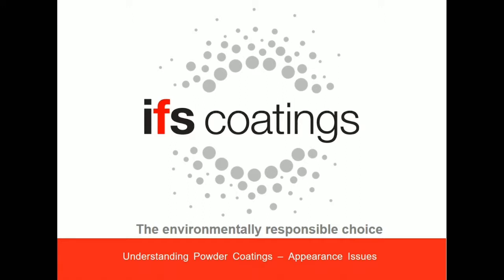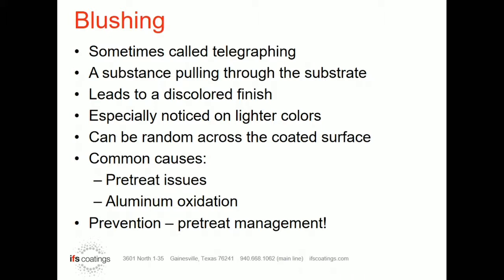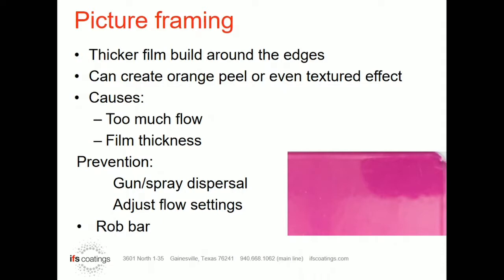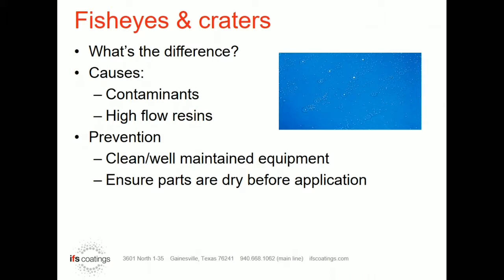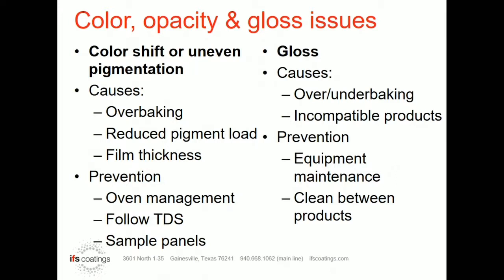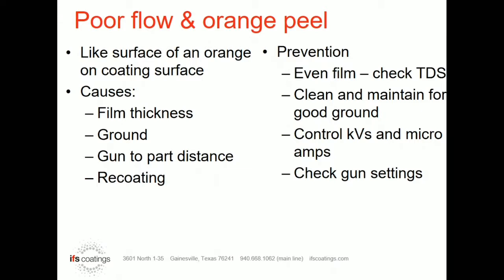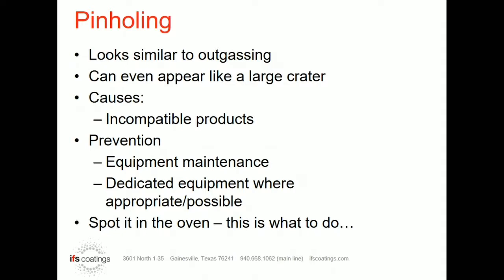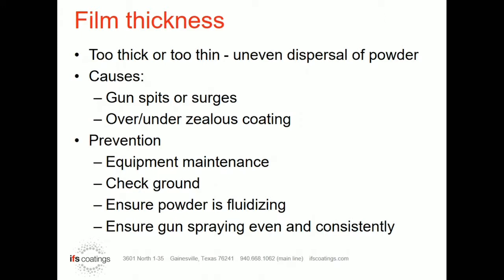Appearance Issues IFS Webinar